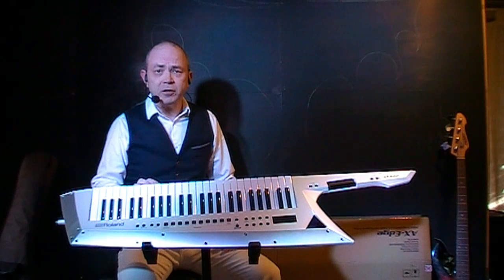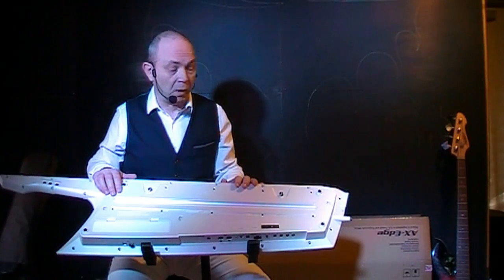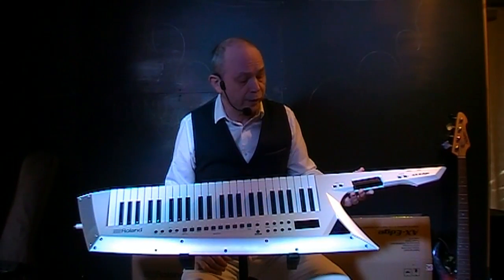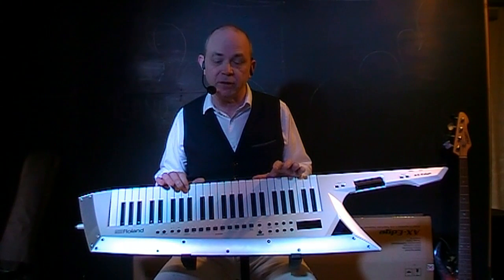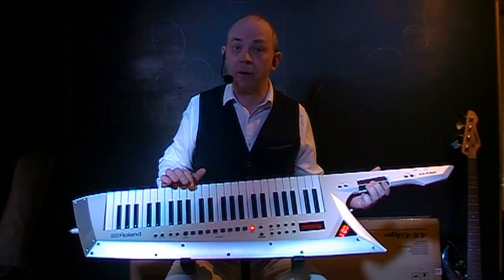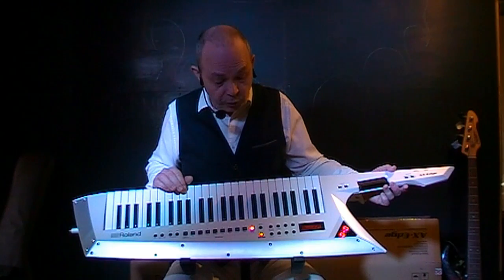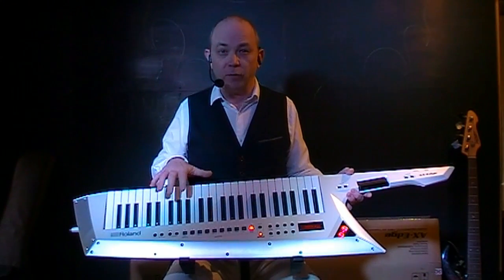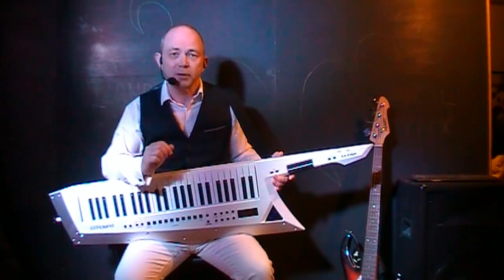Is the Roland Ax Edge worth buying?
Roland Ax Edge review of what's in the box, the specs and what it's like to play.

All sounds played during the video are actual sounds from the Roland Ax Edge, except the drum beat. The sounds have not been enhanced for recording purposes and are exactly the sounds straight out of the box.